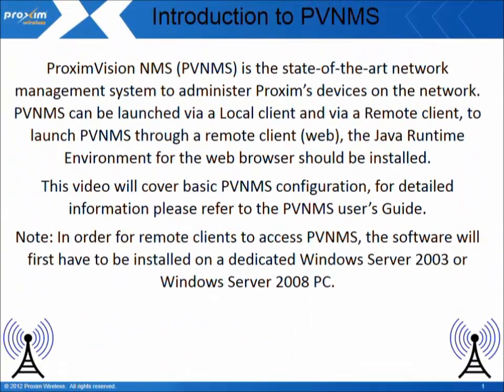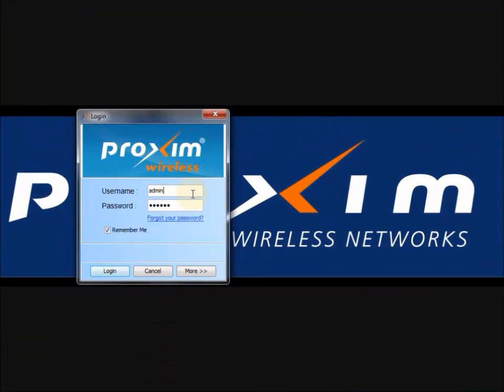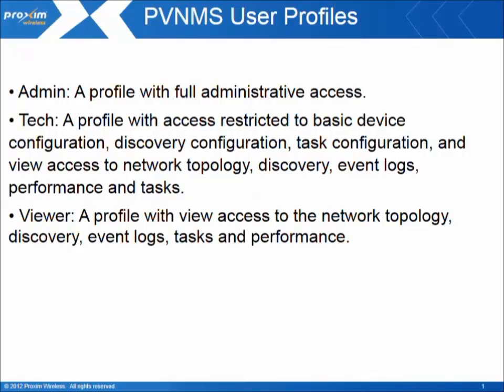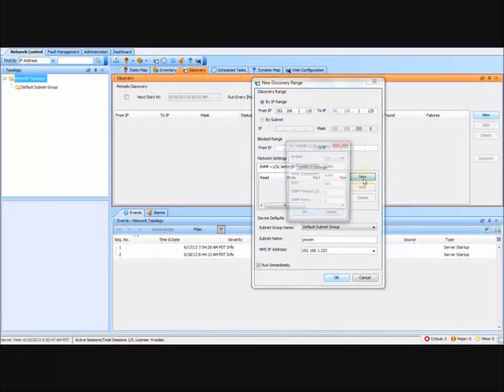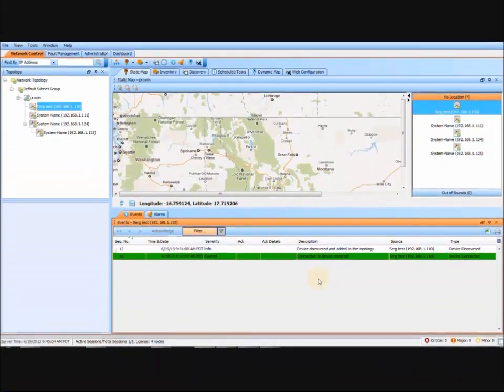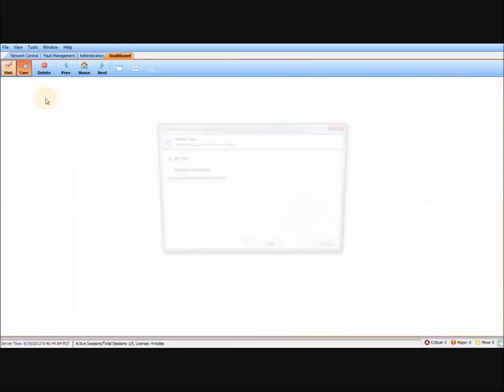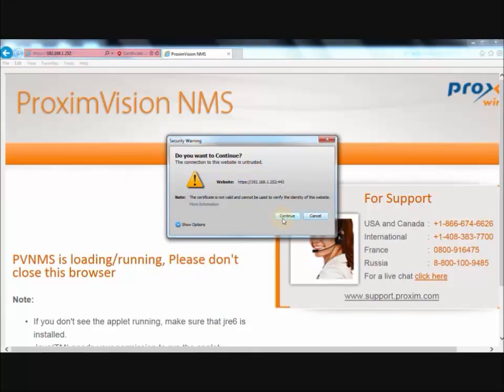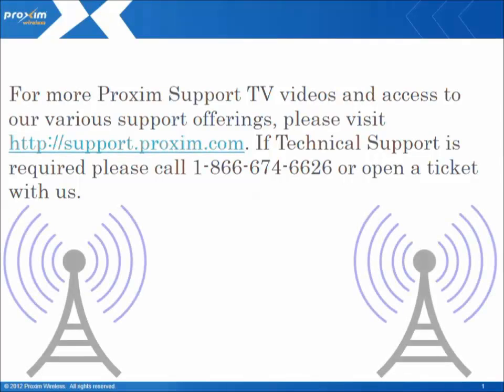ProximVision NMS Basic configuration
This video covers the basic use and understanding of the ProximVision NMS software.